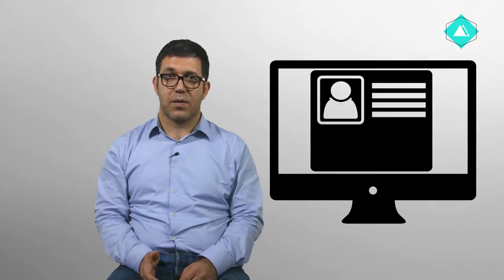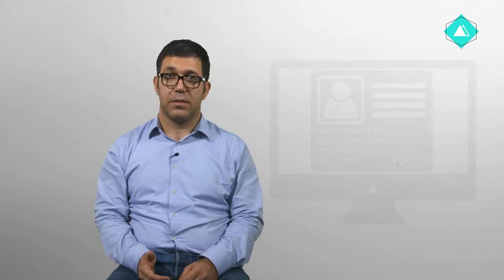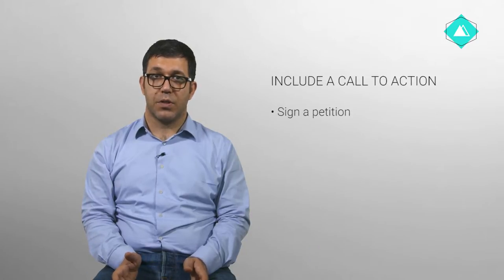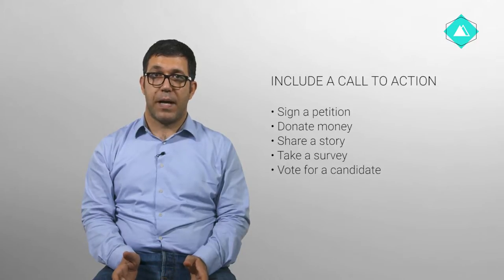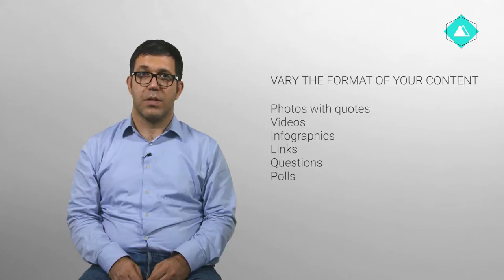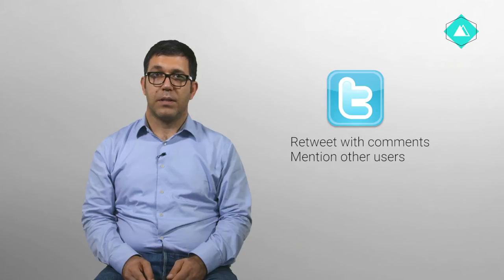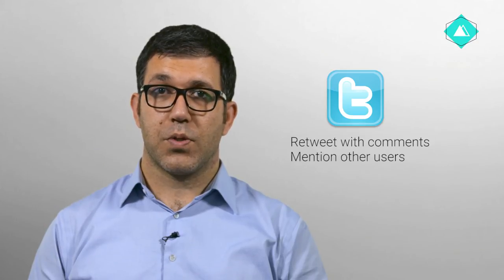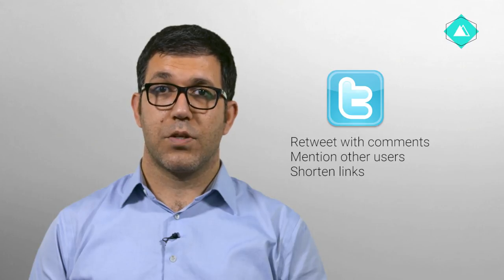SMEX SocialMediaProduction 4 1